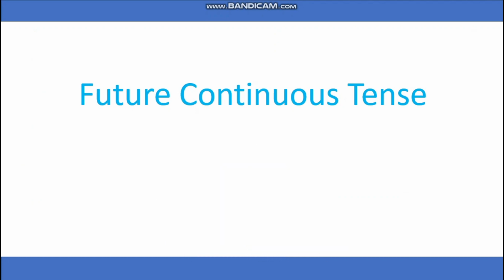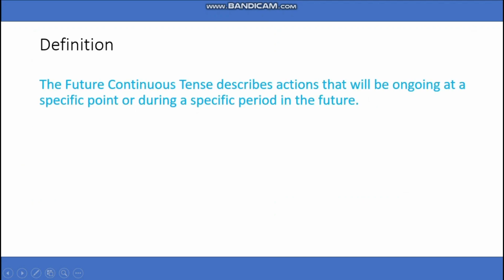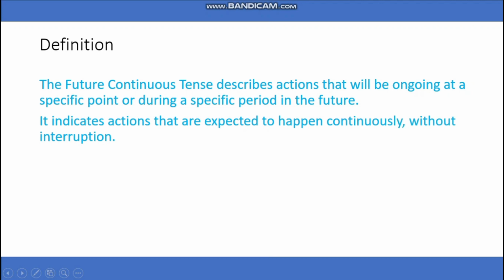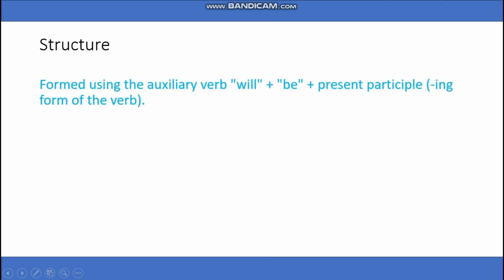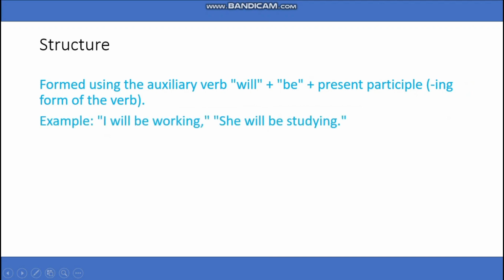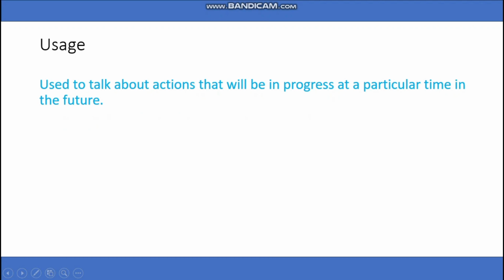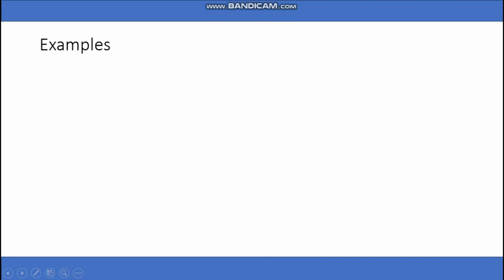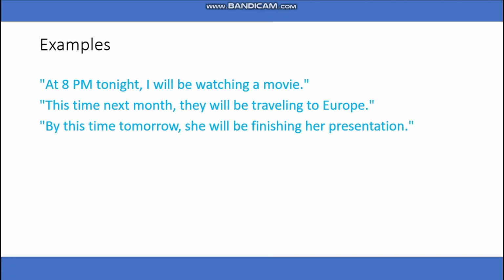LEARN ENGLISH TENSES | Future Simple Tense | English Grammar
Hello,
This video is about Future Simple Tense. Today we will be discussing Future Simple Tense with all the important concepts comprehensively. To know about each and every concept must watch this video.